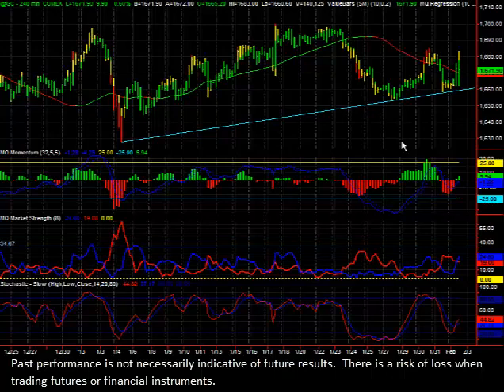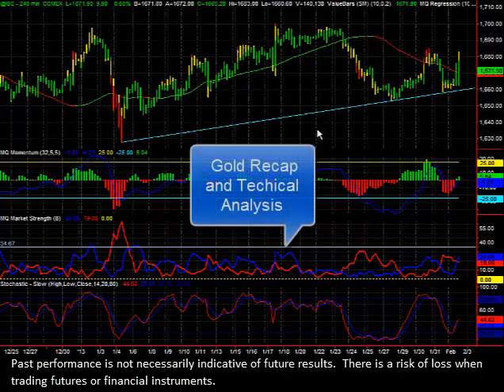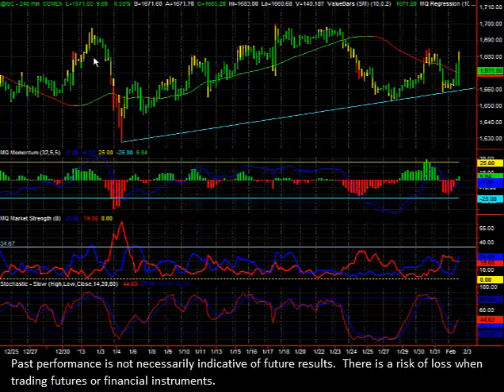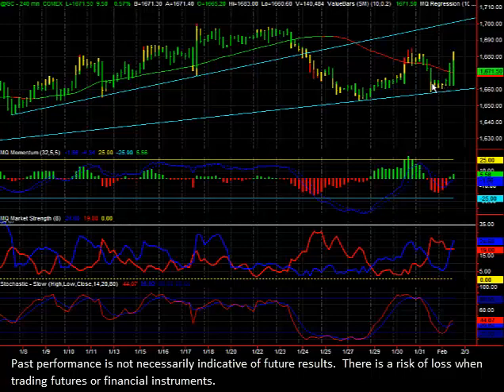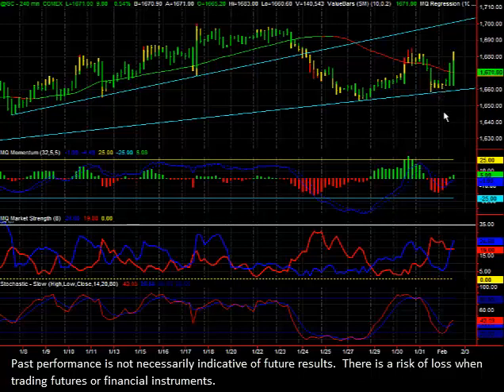Gold Recap and Technical Analysis - Feb 1, 2013